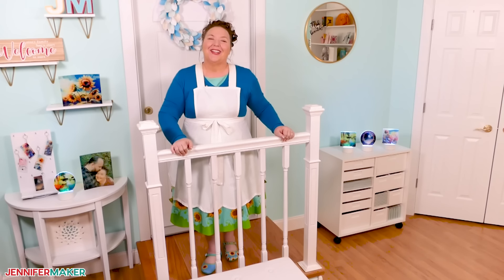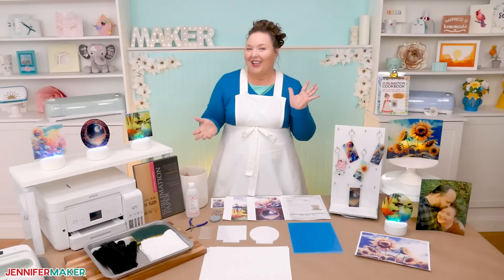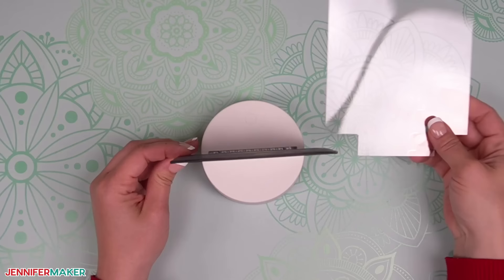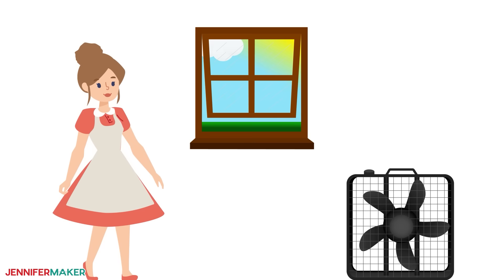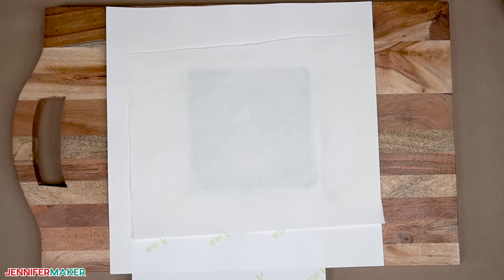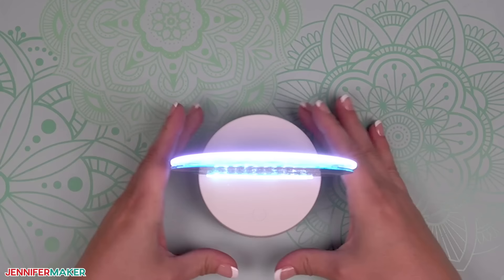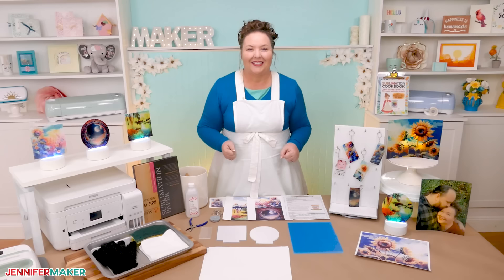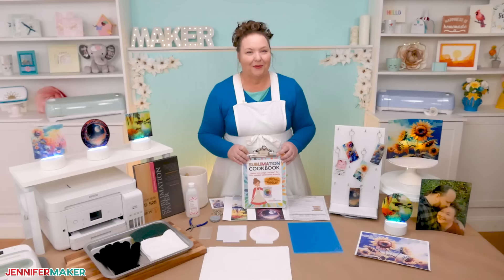Sublimation on Acrylic: Keychains, Nightlights, & Photo Panels!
Sublimation on acrylic is my favorite way to showcase illustrations and photos on keychains, nightlights, and photo panels! You don’t even need to buy acrylic with a sublimation coating or use a spray to add one! The detail and color possible with sublimation printing is hard to beat for home crafters and small businesses. But combining it with acrylic pieces really makes your work stand out! There are some special tips and tricks to acrylic sublimation blanks (did you know you can control their shape? SO cool!) so let me show you what I’ve learned!

* Acrylic Nightlight
* Nightlight Base
* Acrylic Keychains 2" x 4"
* Sublimation Paper 8.5" x 11"
* White Butcher Paper
* White 12" x 12" Cardstock
* Rubbing Alcohol
* Sublimation Printer - I used a converted [Epson EcoTank ET-4700 Inkjet Printer
* Sublimation Ink - I used Hiipoo Ink
* Cricut EasyPress 12" x 10" -and
* Cricut EasyPress Mat 12" x 12" -or
* Cricut AutoPress
* Heat Resistant Tape
* Heat Resistant Gloves
* AA Batteries, optional for nightlight
* Heavy Book or Books
* Smooth Heat Safe Surface like this 16" x 12" Cutting Board - optional
* Flat Nosed Pliers, for keychains
* Lint Free Cloth
* Shallow pan for water or sink
* Design # 490 – My free designs (available in my free resource library

Topics covered in this sublimation on acrylic tutorial:
0:00 - Sublimation on Acrylic
2:11 - Supplies & Tools
2:55 - Get My Free Sublimation Designs
4:00 - Project 1: Nightlight
4:35 - Prepare and Print Your Sublimation Design
4:54 - Use Google Docs to Print
5:32 - Sublimate Your Square Nightlight Blank
9:22 - Tips for Working With a Round Blank
9:51 - Project 2: Keychains
13:02 - Project 3: Curved Photo Panel
17:24 - Comparing Results of Sublimating on Acrylic
18:22 - Top 3 Tips for Sublimating on Acrylic
19:01 - Closing Notes and Link to More Information

While making these projects, I learned a lot about sublimation on acrylic from some very talented crafters! Angie Holden at The Country Chic Cottage has an excellent introduction video you should check out for tips and ideas on other blanks! And I got great help on working with the acrylic photo panels from Becky at DesignBundles and her video

Credits:
Introduction: PixelBytes (my daughter Alexa)
Videography: Jennifer and Greg on Panasonic Lumix FZ-1000 DSLR 4K cameras
Audio and Video Editing: Team JenniferMaker
Design: A Jennifer Maker original